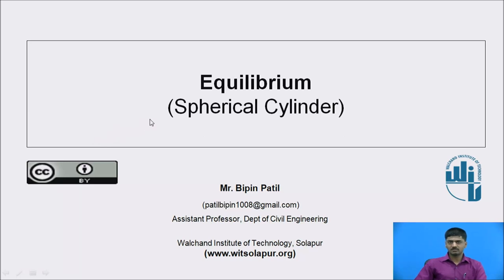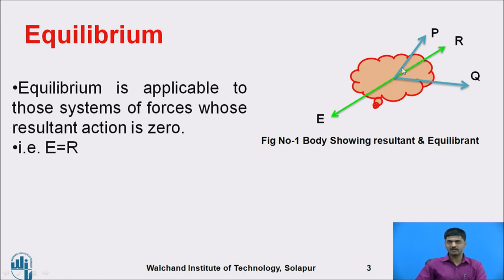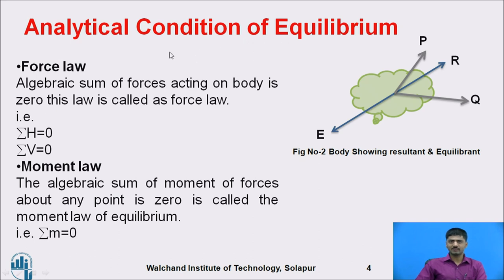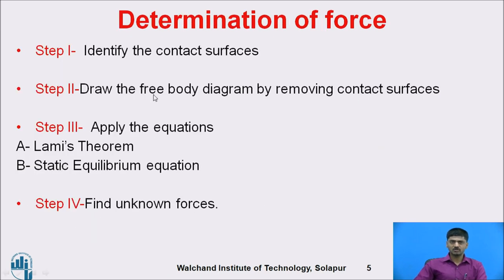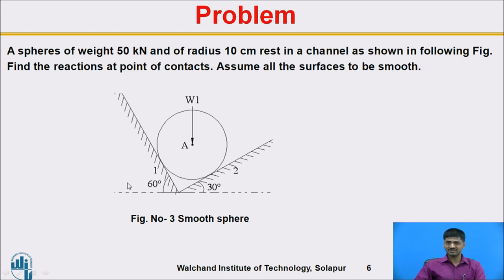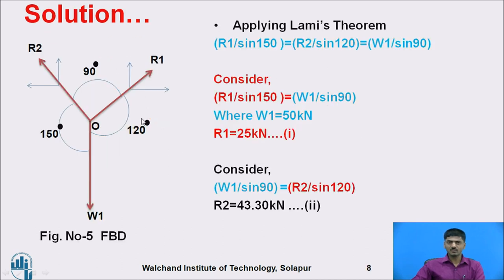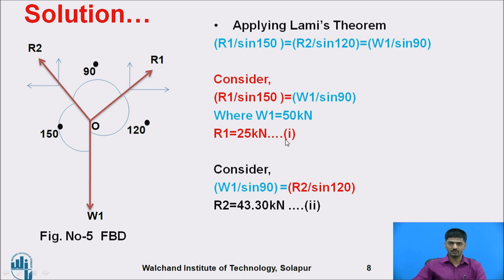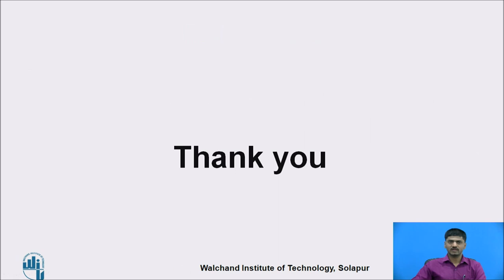Problem on Cylindrical Spheres